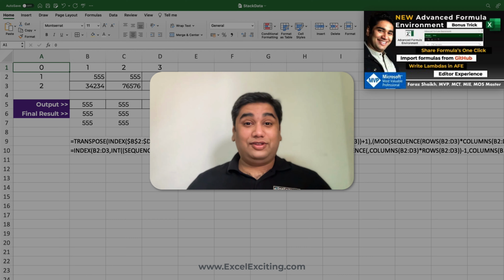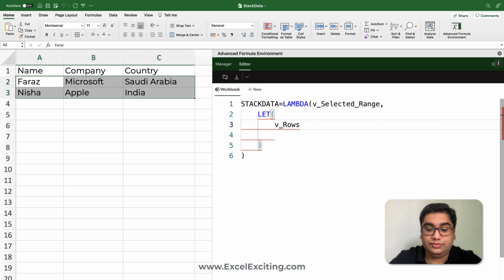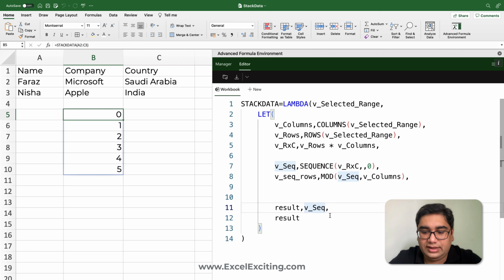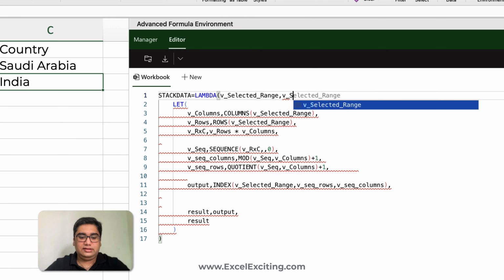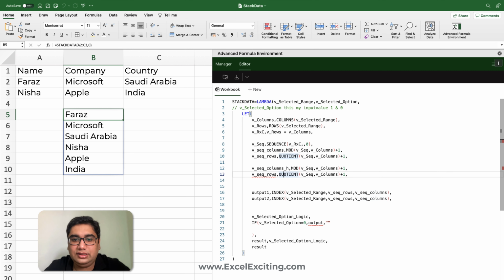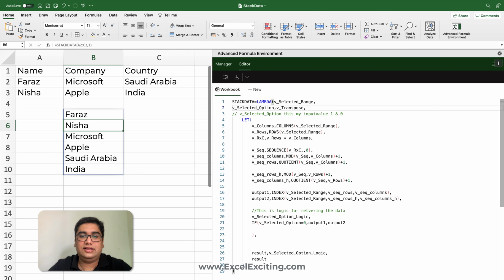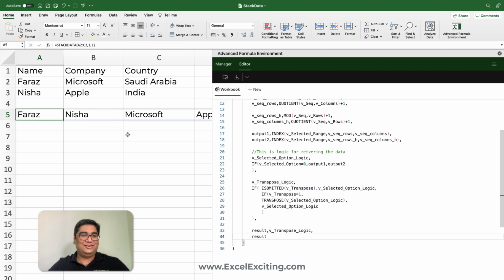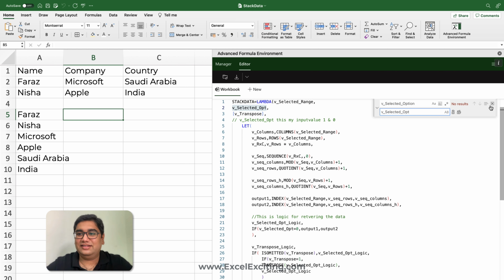Write formulas with STYLE with Excel Advanced Formula Environment (Mac & Windows)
In this video, we will learn how to formulas with Style using Excel Advanced Formula Environment

⏱ Time Stamp
00:00 Intro